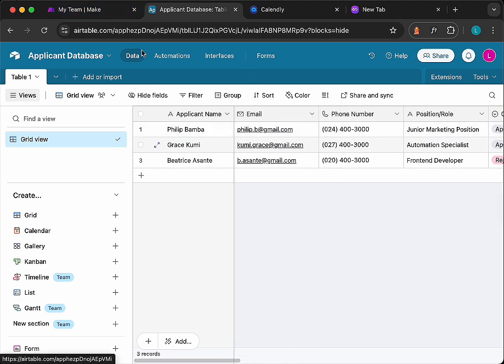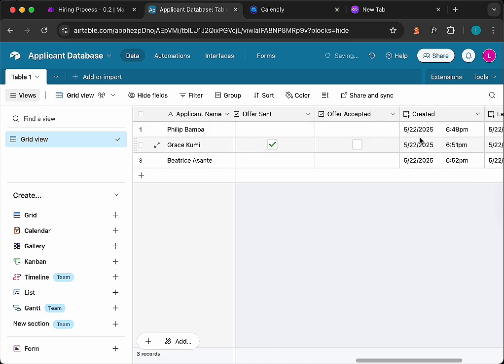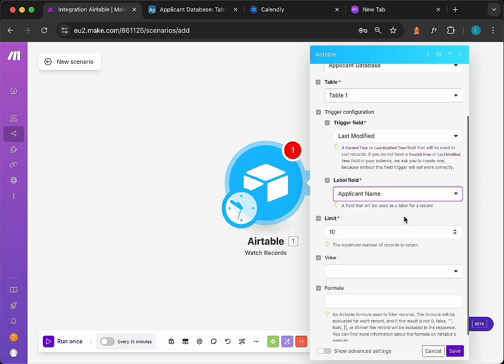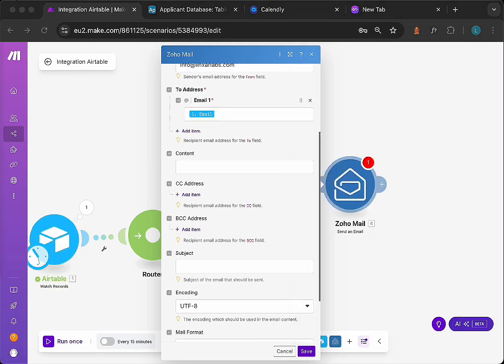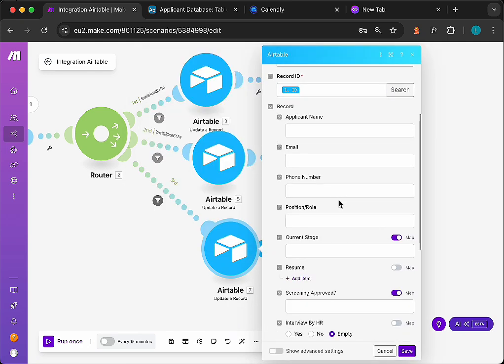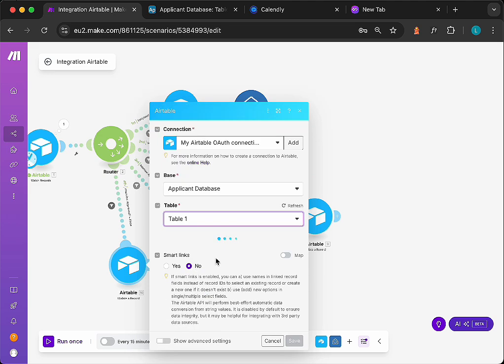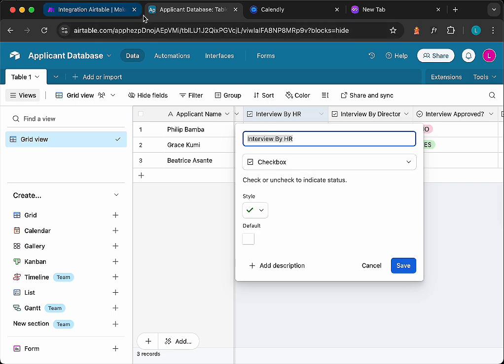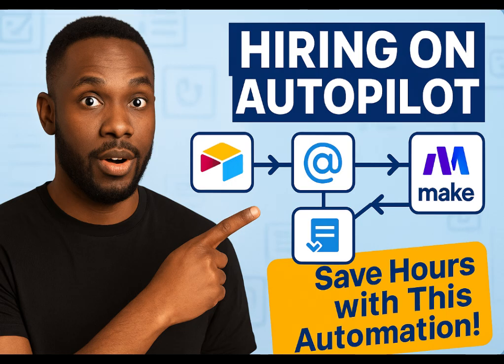Automate Your Hiring Process with Make.com & Airtable | Save Time with No-Code Workflows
Want to automate your hiring process and eliminate repetitive manual tasks? In this step-by-step tutorial, we walk you through building a smart hiring automation using Make.com (Integromat) and Airtable — no coding required!

In this video, you’ll learn how to:
 • Watch and manage job applications in Airtable
 • Automate applicant updates via email (screening, interviews, offer letters)
 • Add human-in-the-loop steps for interview coordination
 • Set up robust error handling to avoid breakdowns
 • Save time and focus on what matters most — choosing the right talent

💡 Bonus: We’ll also talk about how you can extend this automation using AI for candidate screening.